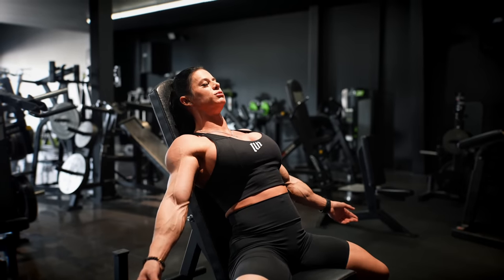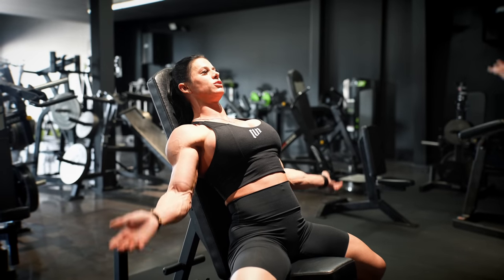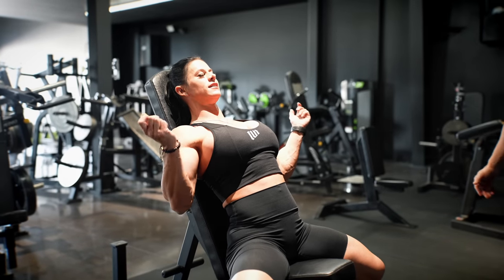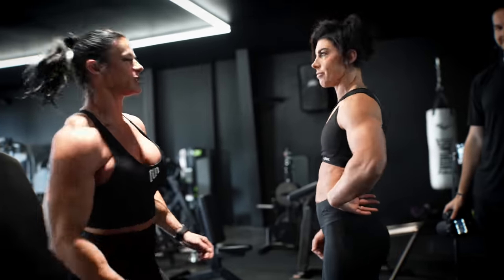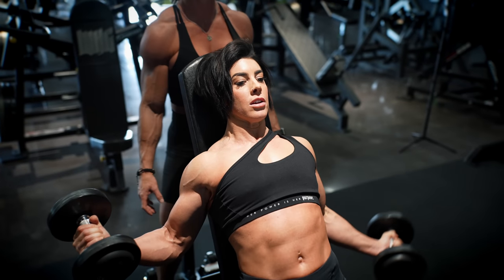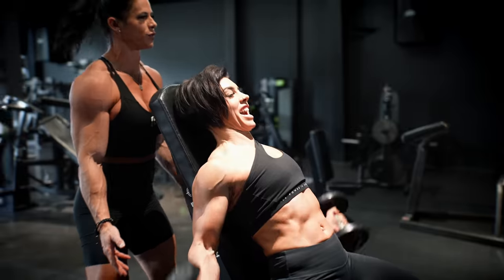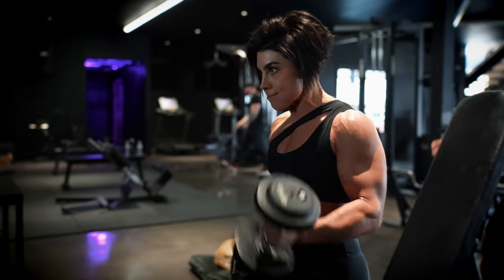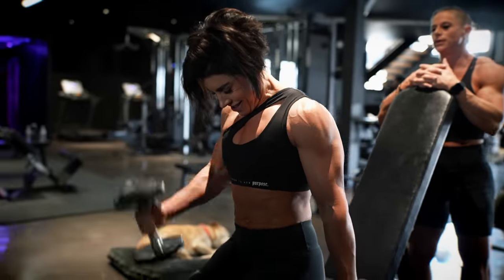KRISTEN NUN TEACHES ME HOW TO GET BIGGER ARMS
for just $7 a month! You can get started now for just $1 for your first month! Tons of workouts with limited equipment options, tons of exercise demonstration videos and other exclusive content and offers!

ABOUT MY APPAREL:
From everyday wear to your new favorite gym fit, all clothing and accessories can be found

ABOUT MY SUPPLEMENTS:
We are here to support and empower female athletes for exactly who they are and what they do! I want to give females the recognition and spotlight they deserve. In turn, I hope this brand inspires and motivates other women to be confident fxcking killers you all know you can be!

ABOUT ONWARD:
We created ONWARD™ to allow you to be in compromised positions, to be low on sleep, to set your schedule to chase your dreams, and to conquer the obstacles that you have always wanted to. This is your support system. We are all in different situations and occupations, with different adversities and obstacles in our way, but whatever your work may be, continue ONWARD™.